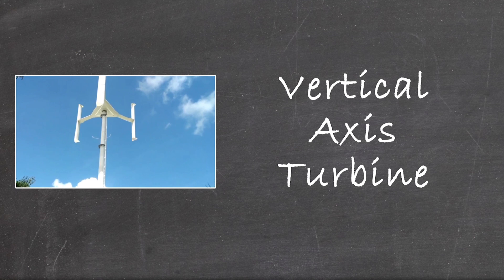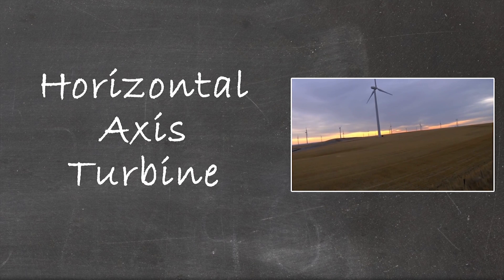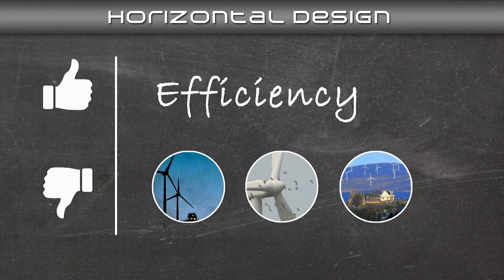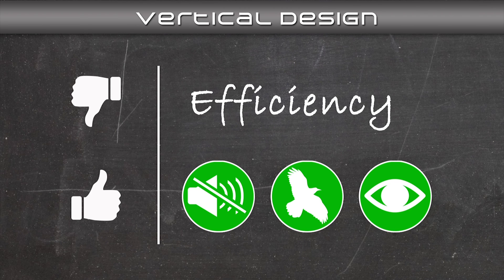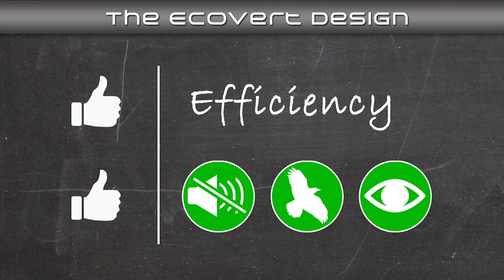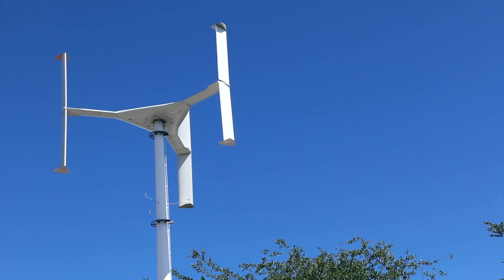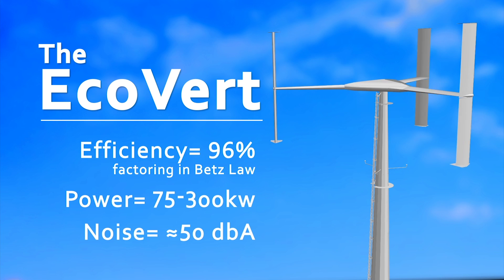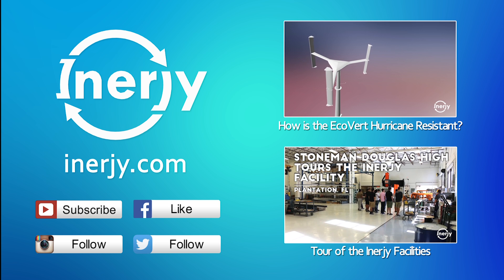Why a Vertical Axis Wind Turbine?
The EcoVert is a vertical axis turbine, unlike the horizontal axis turbines you see on wind farms. So what’s the difference and why don’t we see other turbines, flip their axis? The answer is that vertical axis turbines were just not as efficient. More energy could be produced with horizontal, especially on a large scale like a wind farm. But with the horizontal axis design will come a lot of noise; potential harm to birds and some people think they visually pollute scenery. Such obstacles have made it difficult to bring wind energy into the community and out of the wind farm. But what if a vertical axis turbine not only matched the efficiency of a horizontal axis turbine, but became even more efficient. Vertical Axis turbines are quiet, not a danger to birds and aesthetically pleasing. Their perfect to be placed next to a building, on a campus… really anywhere that is in need of clean energy. Enter the EcoVert. The EcoVert is the next evolution in wind power and the solution to your energy needs.